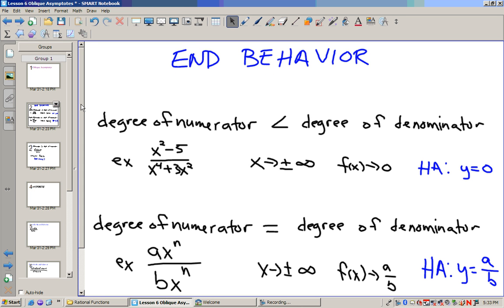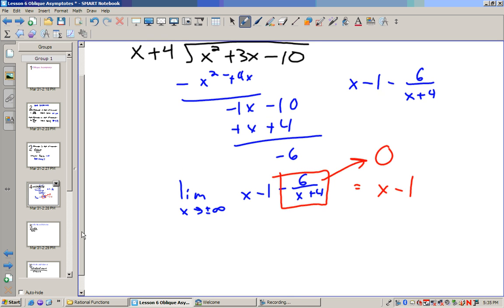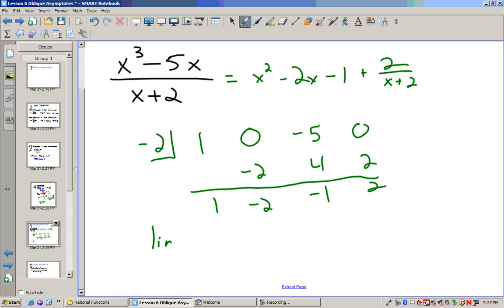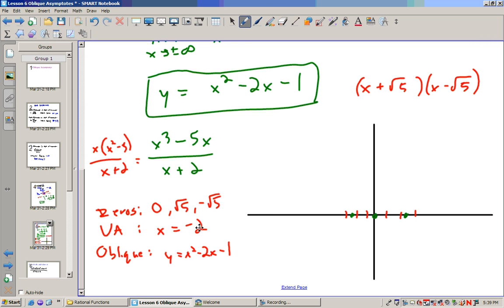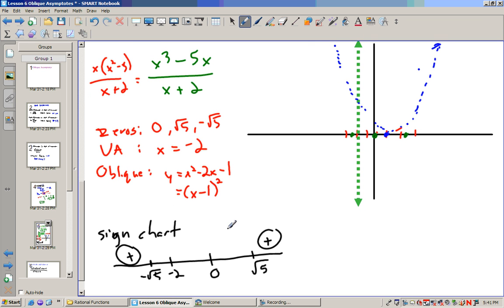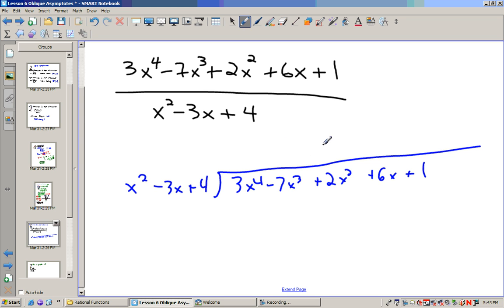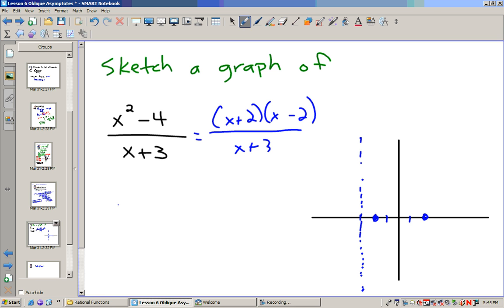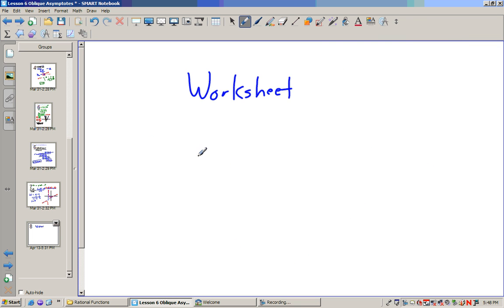Lesson 6 Oblique Asymptotes